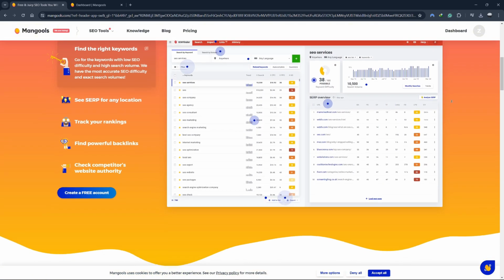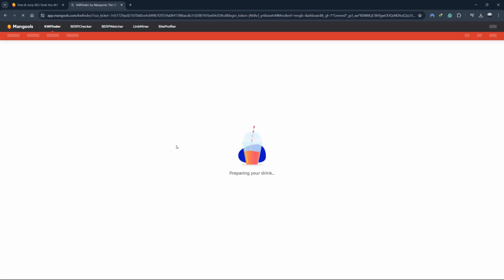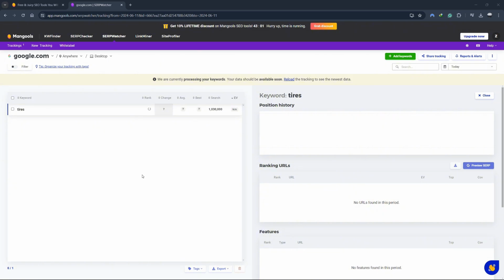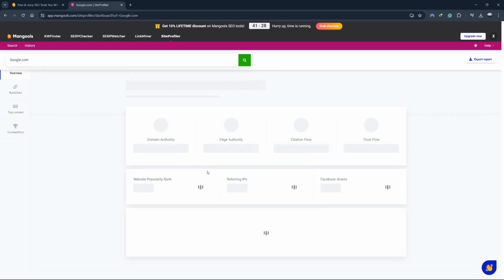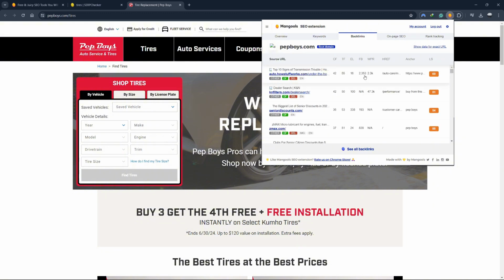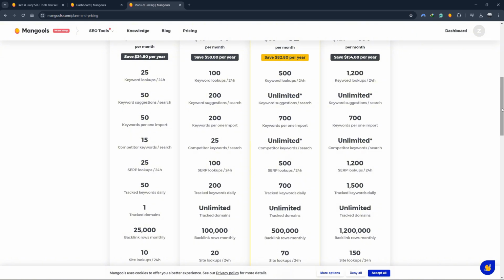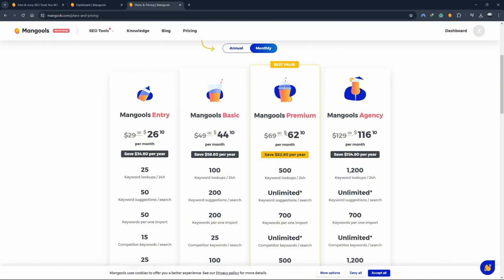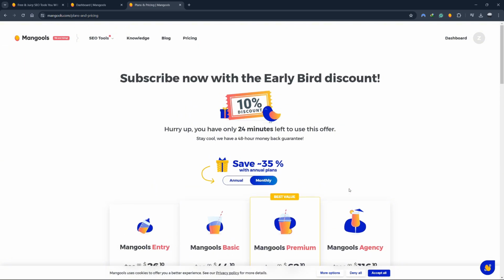Mangools Tutorial: How to Use Their SEO Tools | Best SEO Software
In this video, I guide you through the process of using Mangools, one of the best SEO software tools available. Mangools offers a suite of powerful SEO tools designed to help you improve your website’s search engine ranking and drive more organic traffic.

I’ll cover everything from setting up your Mangools account to utilizing key features like keyword research, site analysis, backlink tracking, and rank tracking. This step-by-step tutorial will help you understand how to leverage Mangools’ tools to optimize your SEO strategy and achieve better search engine results.